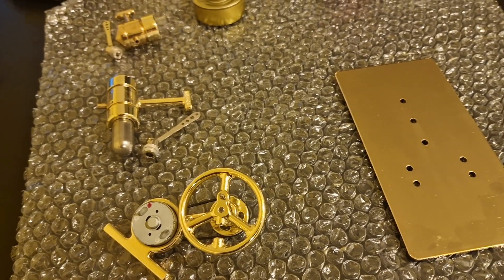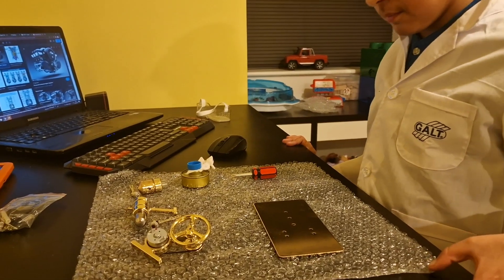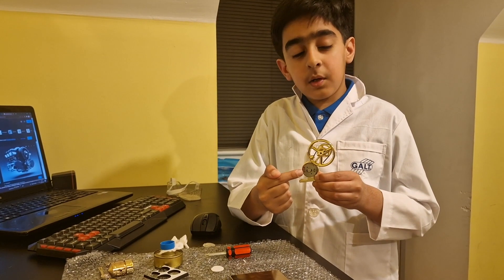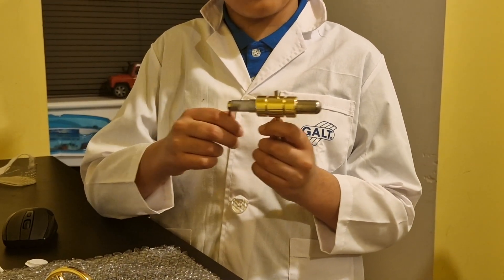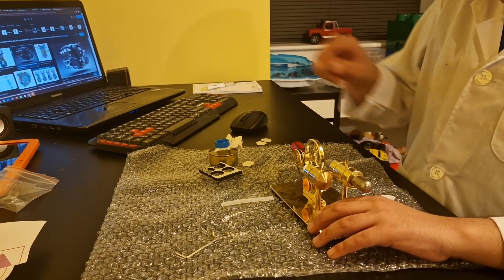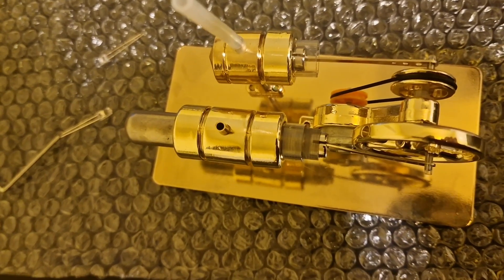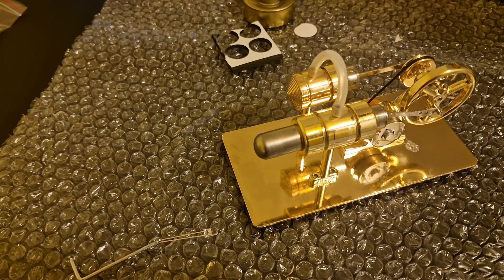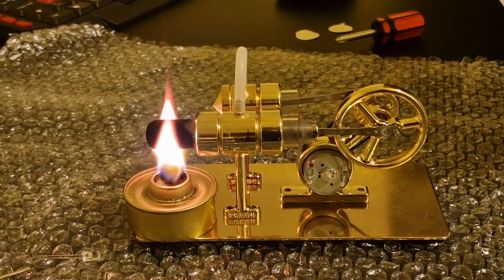Amazing Stirling Engine Kit Power Generator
Stirling engine is one kind of external combustion engine which converts thermal energy into kinetic energy by heating and cooling the working gas sealed in the cylinders.
So in this experiment I will show you how thermal energy is converted in to kinetic energy and how kinetic energy is converted to electrical energy.